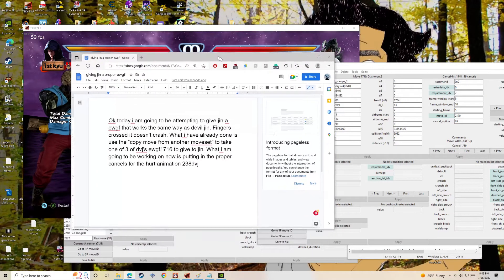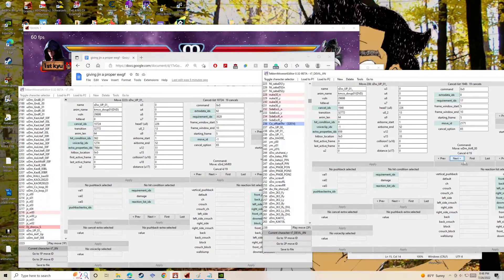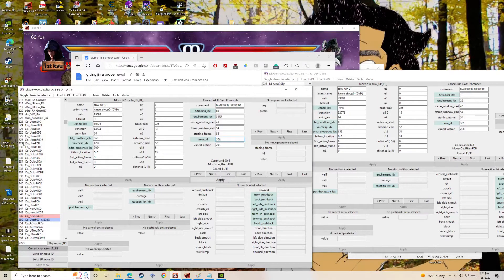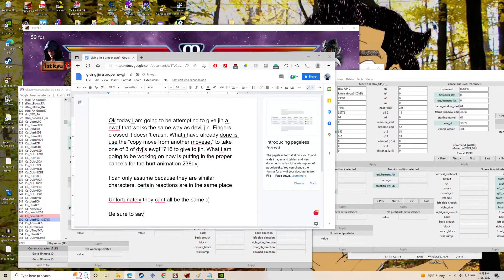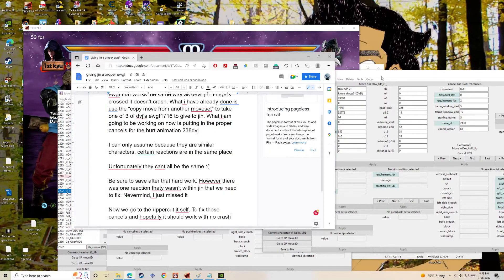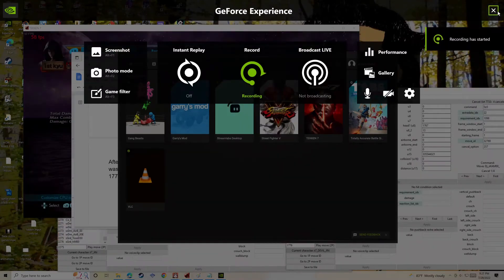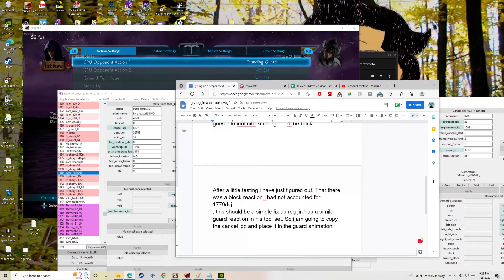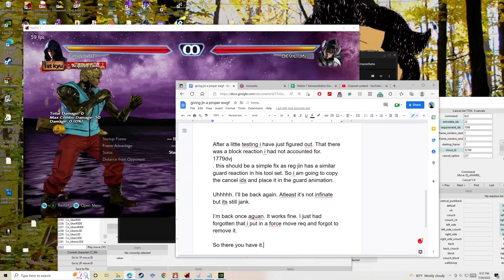Copy a move from another moveset (beta) Tekken movset editor/extractor tutorial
May the RNG be in your favor